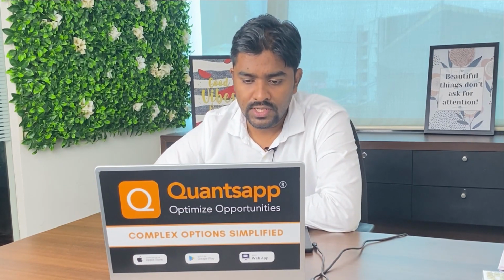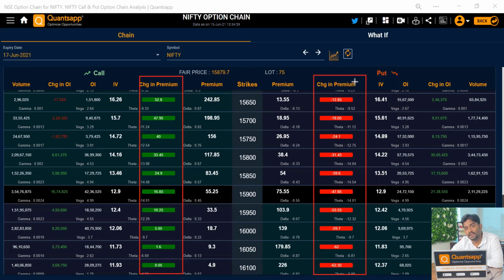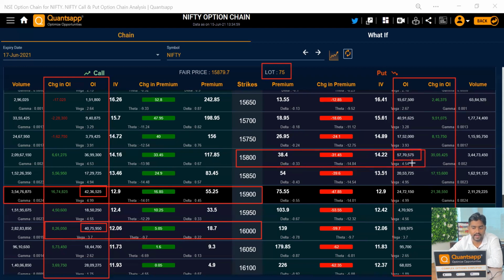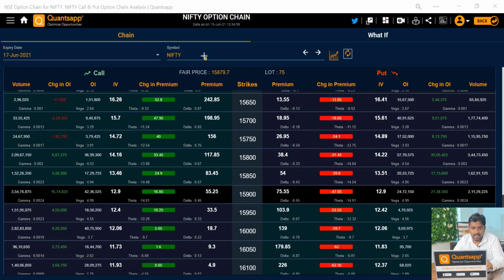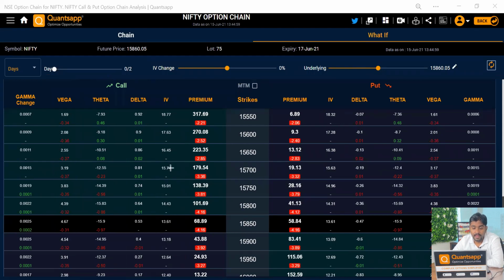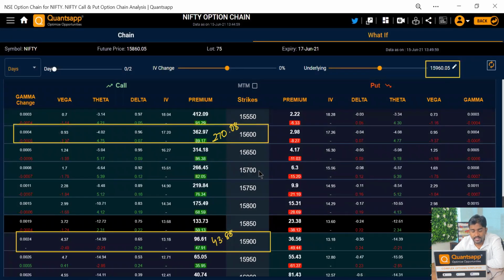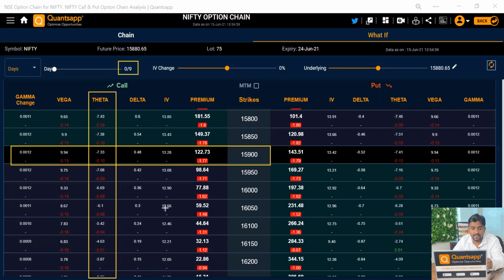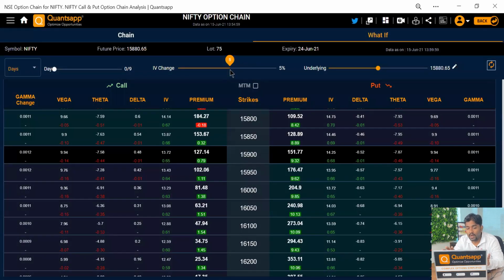Advanced Option Calculator | Know your Option Greeks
Advanced Option Calculator Know your Option Greeks, Gauge impact of defining variables on entire series of options within milliseconds. Easiest way to track your greeks.

» Tools Used
1:18 Option Chain